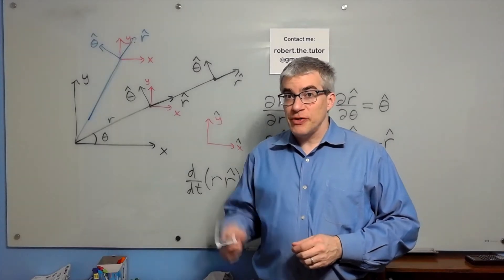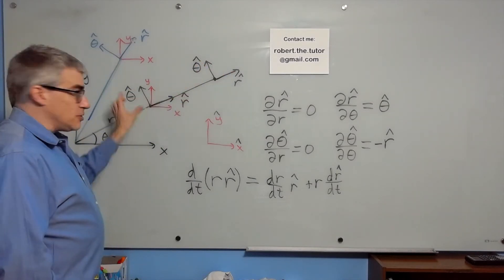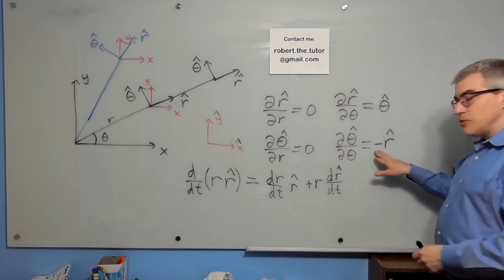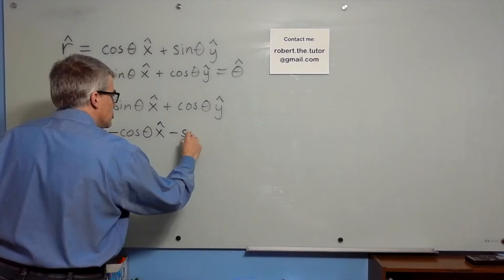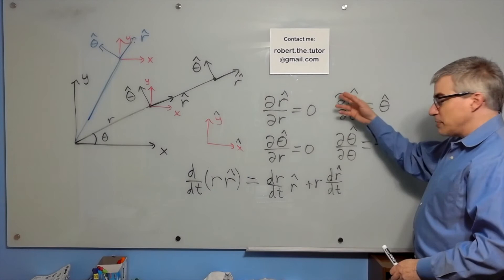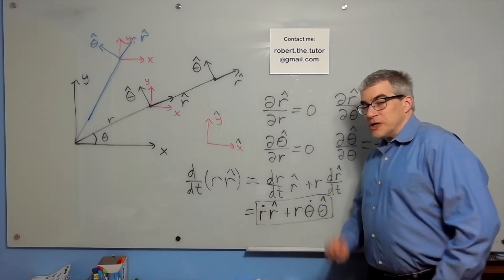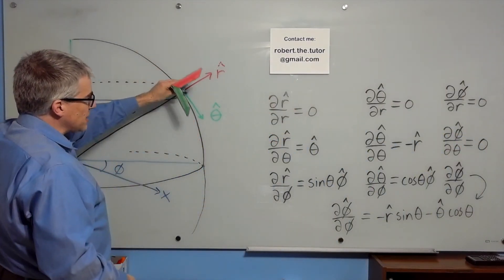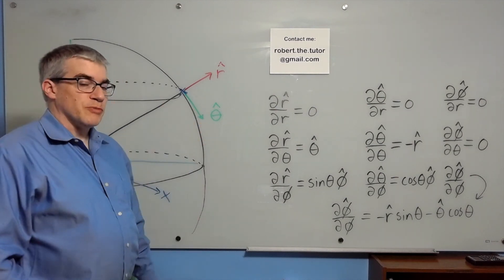Unit Vectors and Their Derivatives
For this video I wanted to show spherical coordinate unit vector derivatives, and decided that it needed background with polar coordinates first, so at 4 + min it is longer than usual.